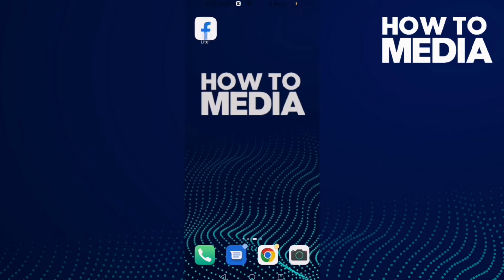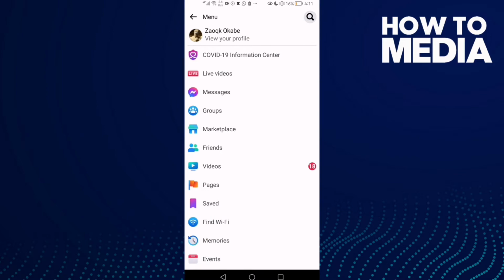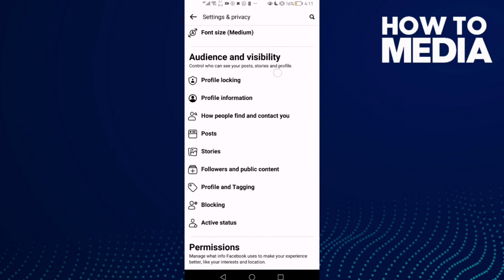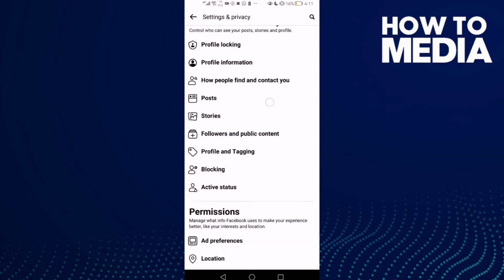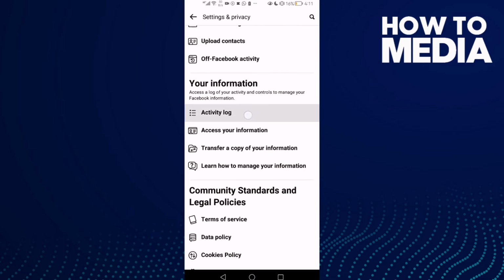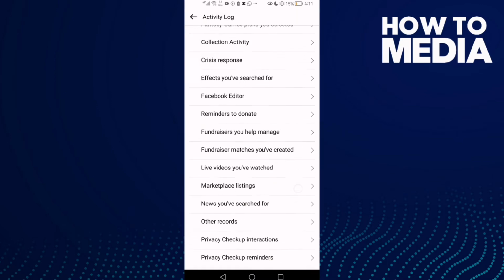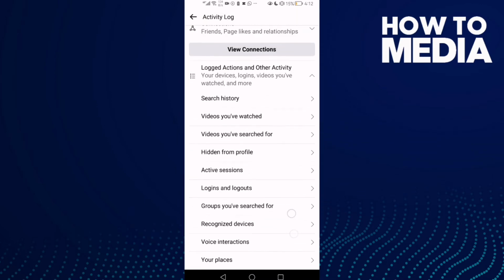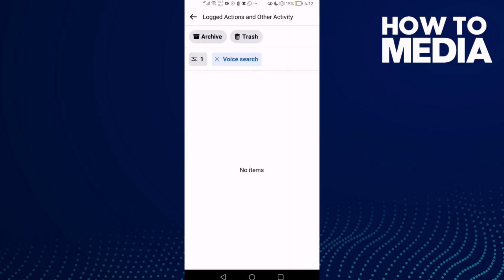How to Review Voice Search History on Facebook Lite App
in this video we discuss :